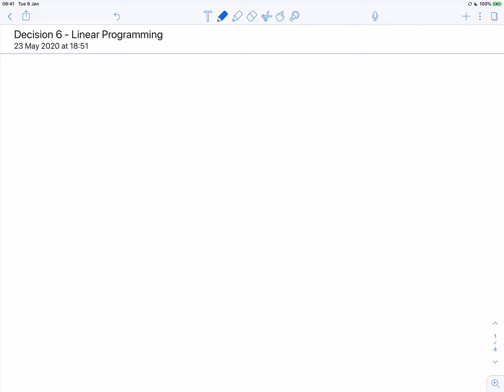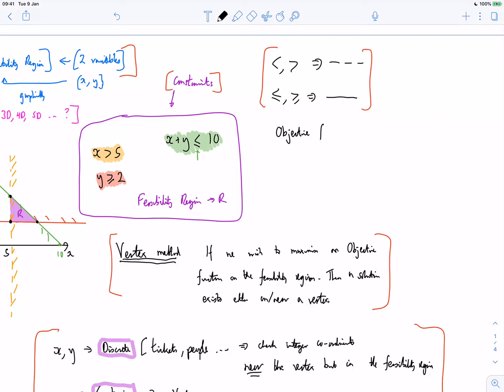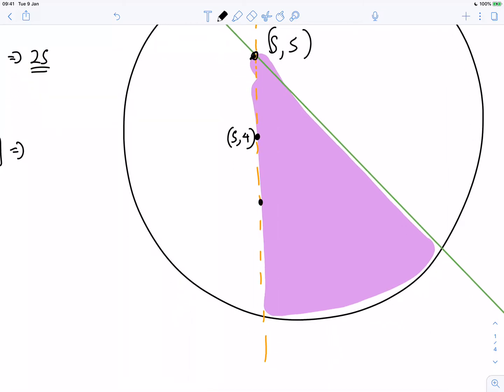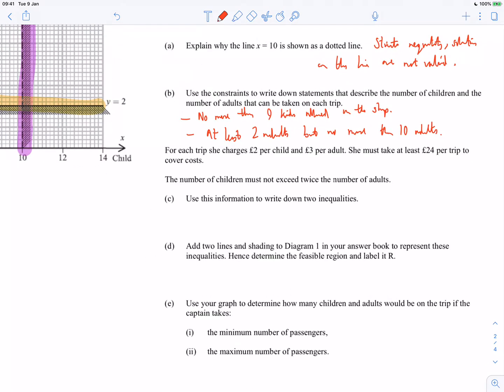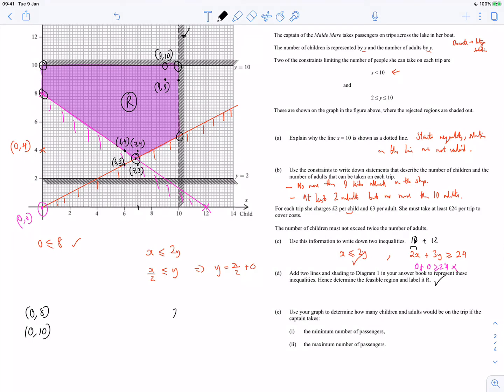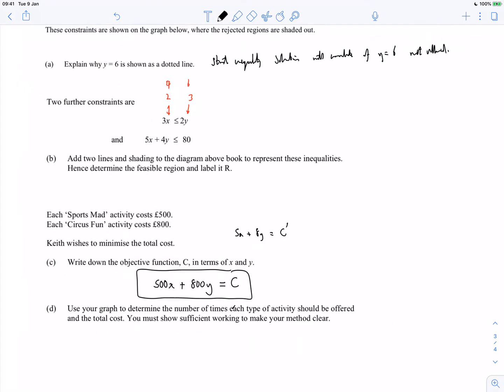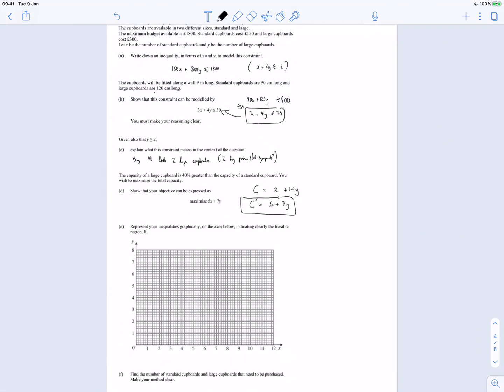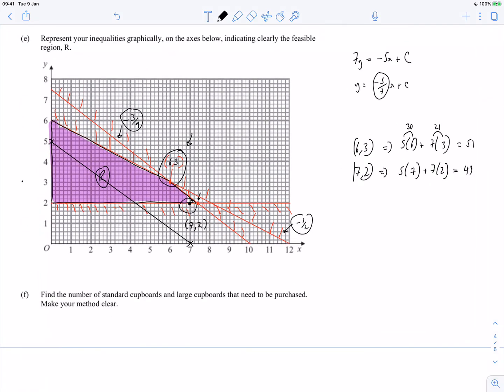Decision 6 - Linear Programming